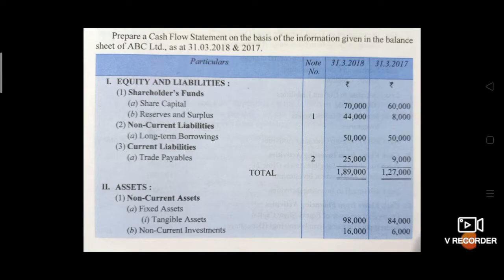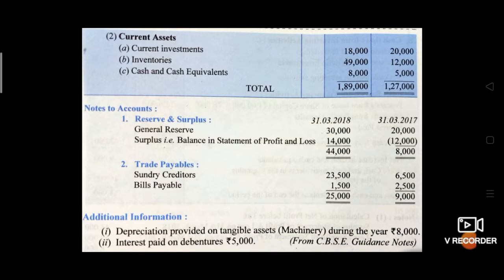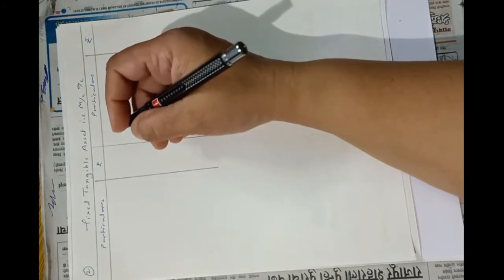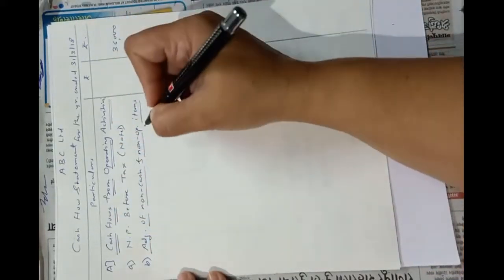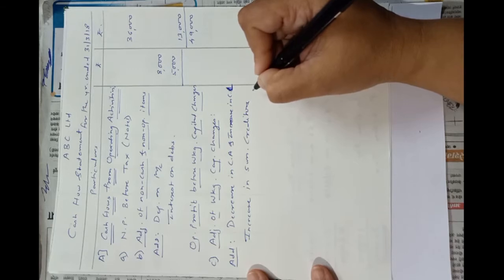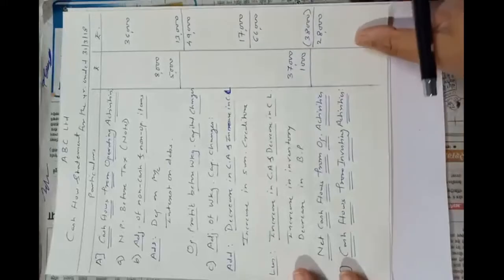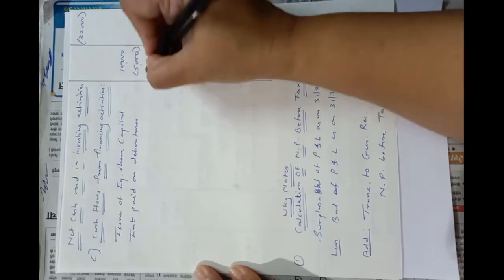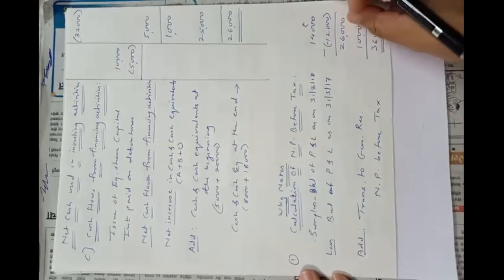Cash flow statement 3